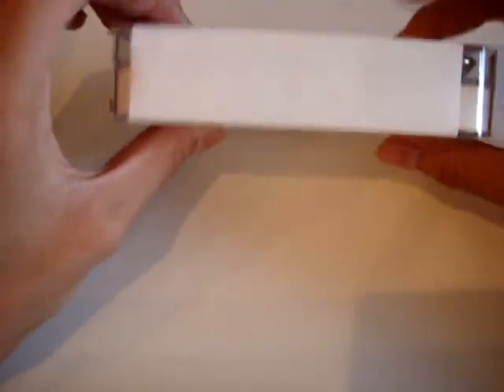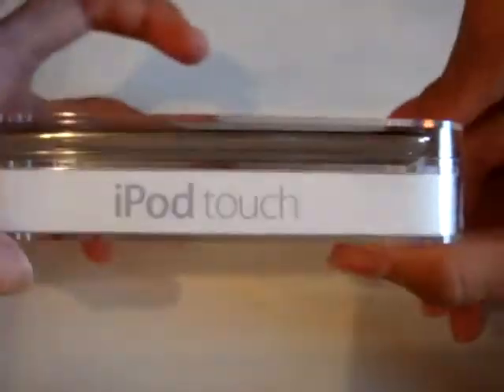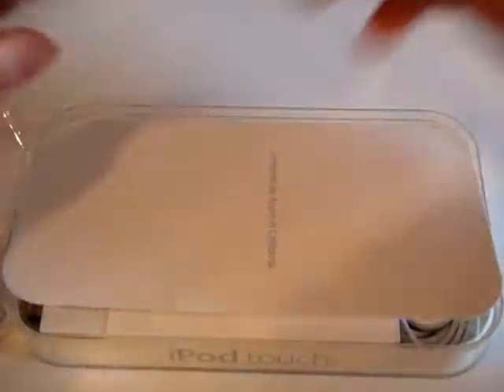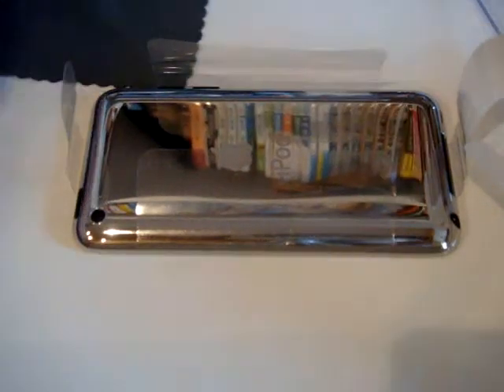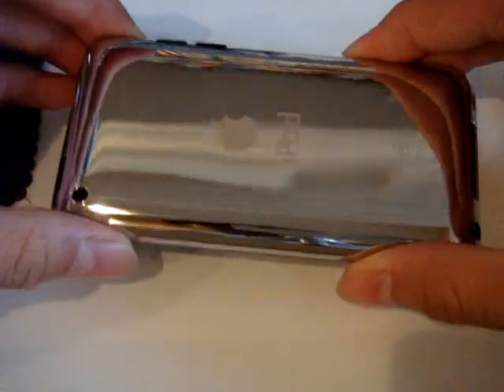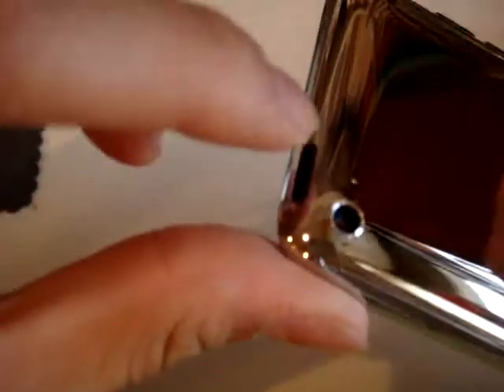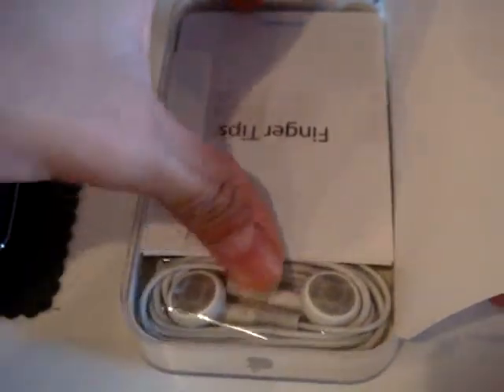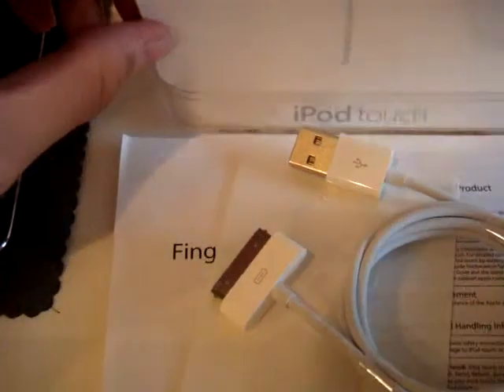iPod Touch 4G (2010) Unboxing